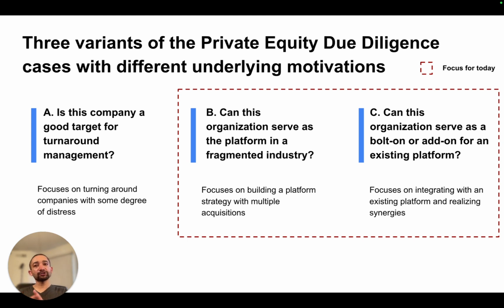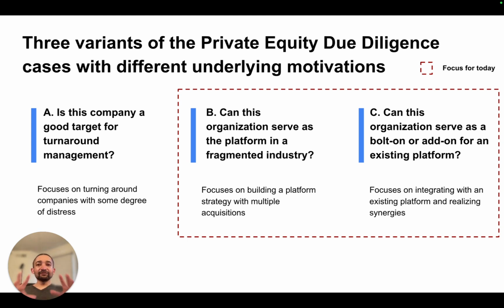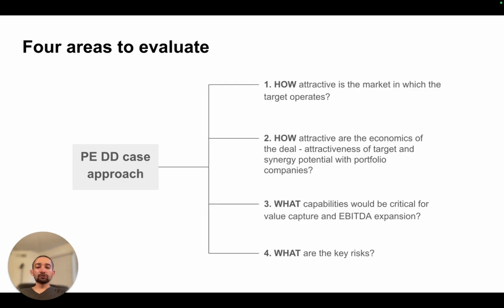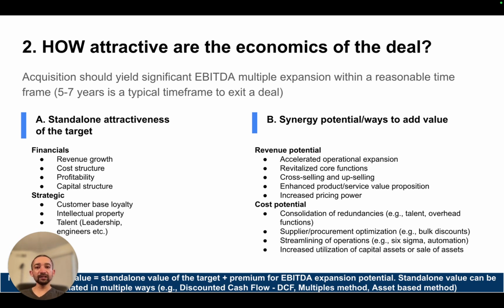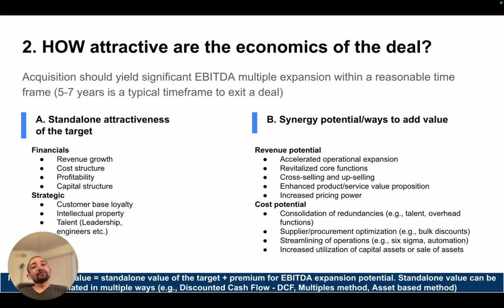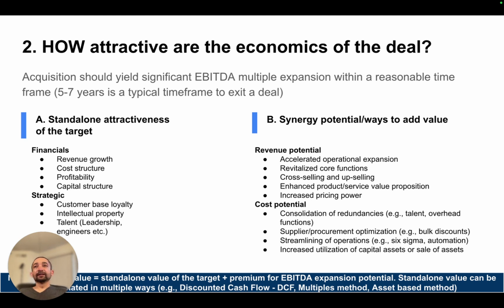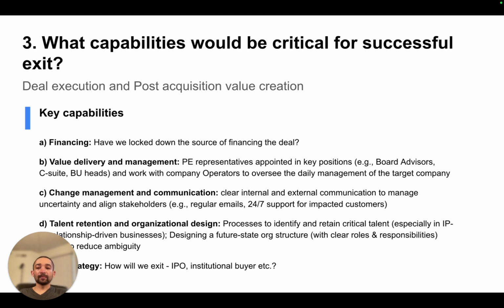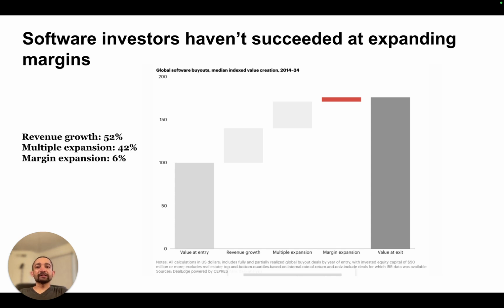MBB Case Framework: Private Equity Step-by-Step Breakdown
🎯 Preparing for consulting interviews and stuck on private equity cases? In this comprehensive session, Nilay Bhatnagar (ex-McKinsey, ex-Amazon) breaks down everything you need to know about tackling PE cases in interviews.

📌 In this video, you’ll learn:

Key motivations behind PE deals: Turnaround, Platform Strategy, Add-on Deals

Structuring your case: Market Attractiveness, Deal Economics, Capabilities, Risks

Real examples of value creation levers: revenue growth, margin expansion, multiple expansion

How to tailor your framework based on deal type

🚀 Whether you’re preparing for McKinsey, BCG, Bain, or any top consulting firm, this guide will give you actionable strategies to ace your private equity cases.

💡 Don’t forget to check out our follow-up video where we apply this framework to a real PE case!